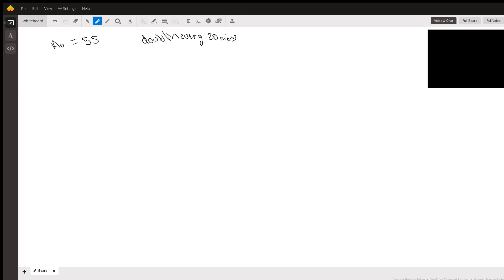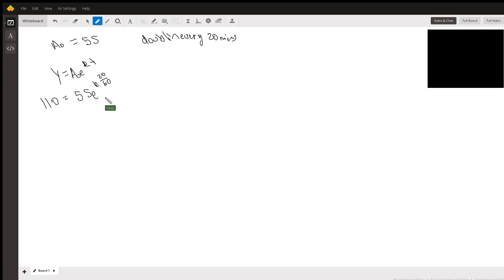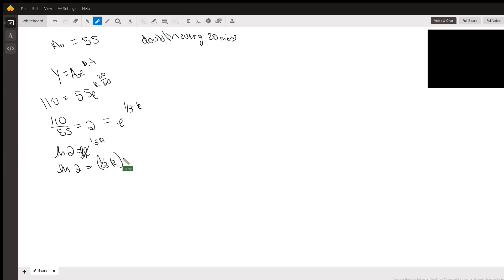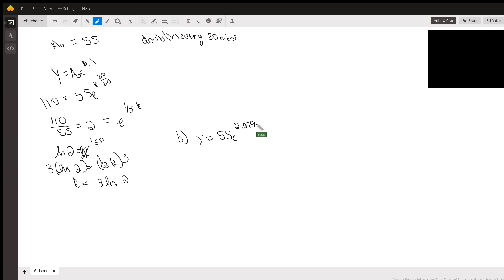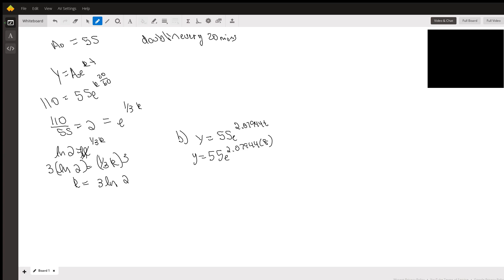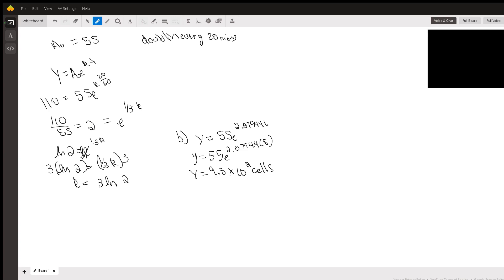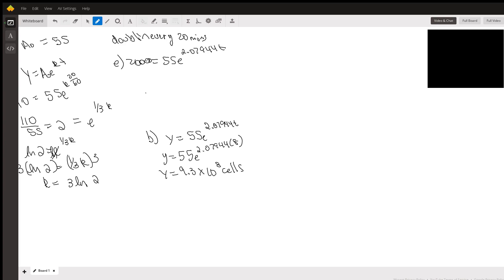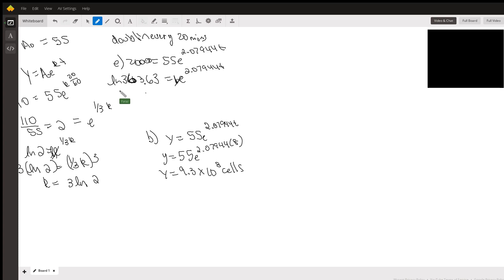You answer to the question for E. coli. Exponential growth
Question: Find the relative growth rate
A common inhabitant of human intestines is the bacterium Escherichia coli. A cell of this bacterium in a nutrient-broth medium divides into two cells every 20 minutes. The initial population of a culture is 55 cells.(a) Find the relative growth rate. (Assume t is measured in hours.)k = (b) Find an expression for the number of cells after t hours.P(t) = (c) Find the number of cells after 8 hours. cells(d) Find the rate of growth after 8 hours. (Round your answer to three decimal places.) billion cells per hour(e) When will the population reach 20,000 cells? (Round your answer to two decimal places.) hr

Answered By:

Faraz R.
LET ME HELP YOU GET A 5 ON YOUR AP EXAM!!! 8+ YEARS TUTORING TOP 10%